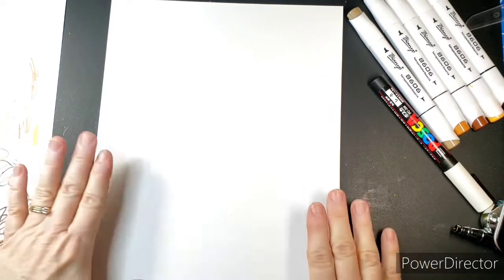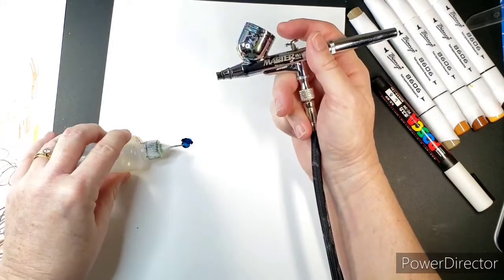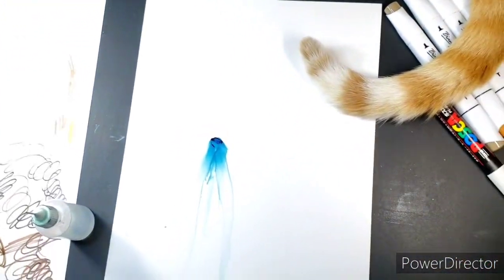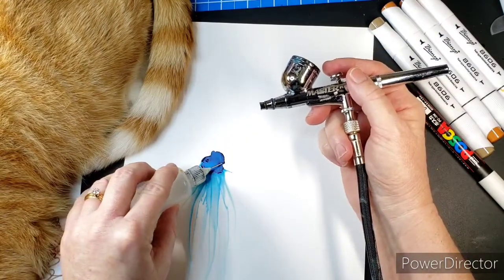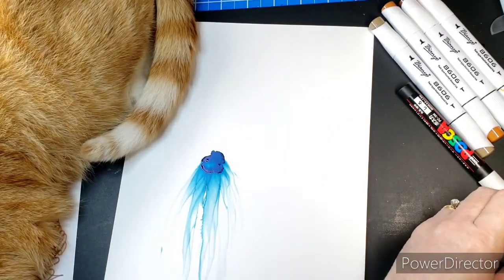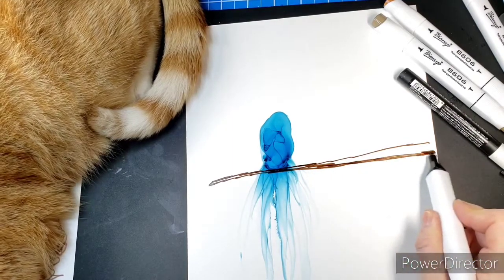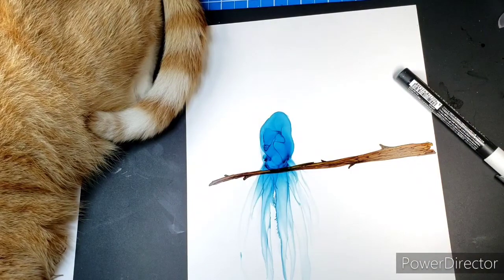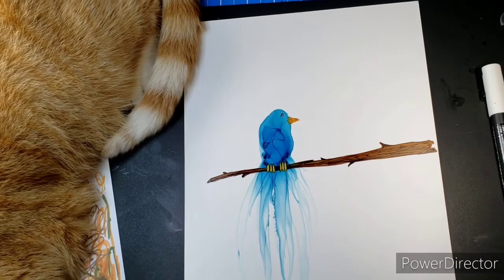#17 Blue Bird Alcohol Ink sitting on a limb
How to make a Blue bird with Alcohol Ink sitting on a branch. Aquamarine Ranger Ink.
Used an Airbrush to blow out the tail feathers.  Alcohol Ink markers to draw branch, feet and beak.

Bianyo Markers
-y976
-y505
-y552
-y648
Ranger Ink
- Aquamarine
91% ISO
Kirkland photo paper

8 Oz Plastic Squeeze Squirt Condiment Bottles (AMAZON)

*** ACRYLIC POURING ***
500 Pack 3 OZ Clear Plastic Cups (AMAZON )
24 OZ. SQUEEZE BOTTLE (AMAZON )
Jumbo Push Pins (AMAZON )
30 ML MEDICINE CUPS (AMAZON)

4 Pack Silicone Mats  -   (AMAZON )